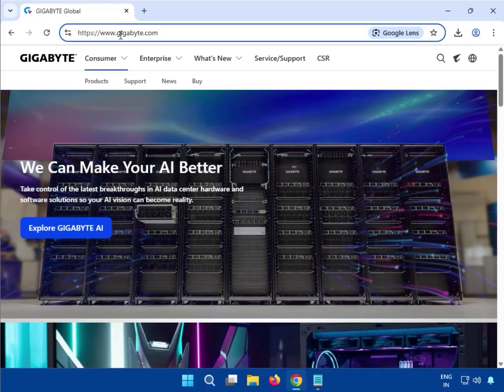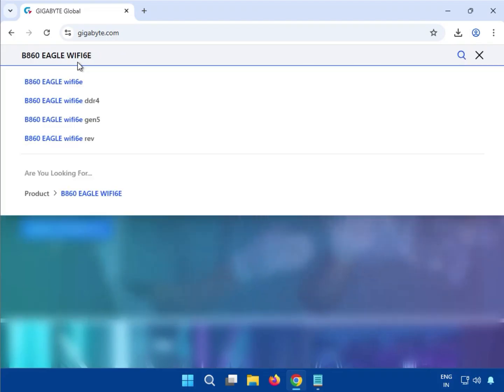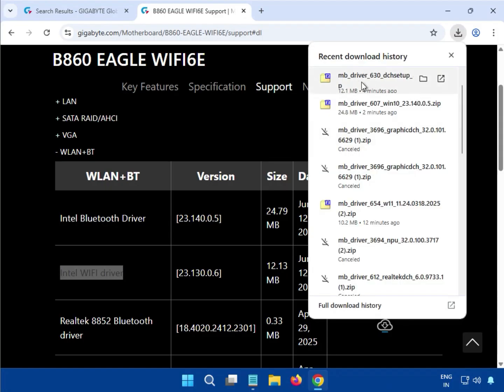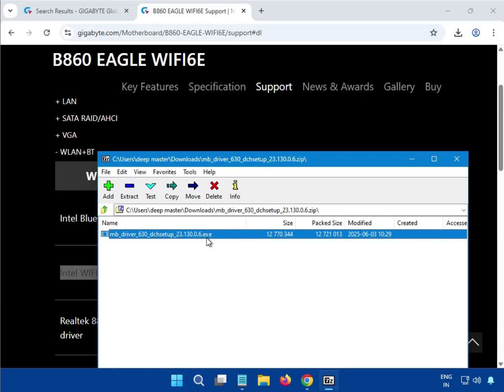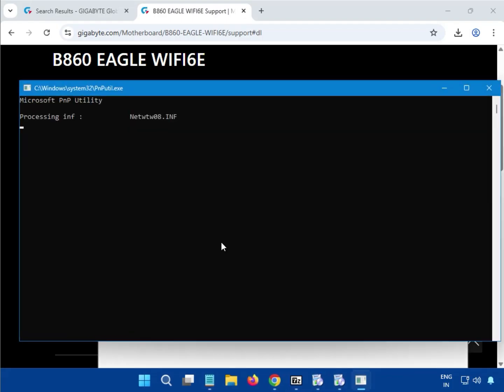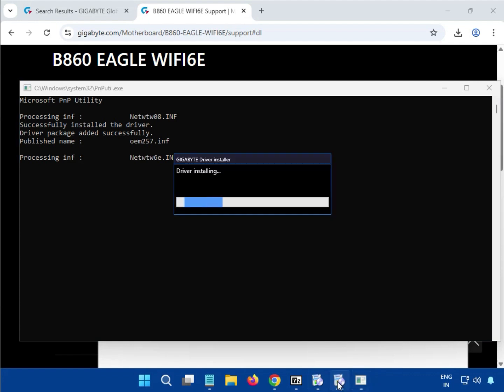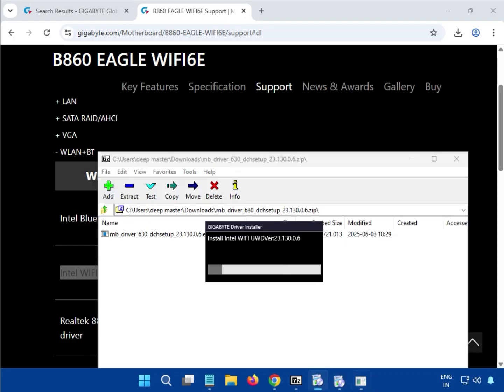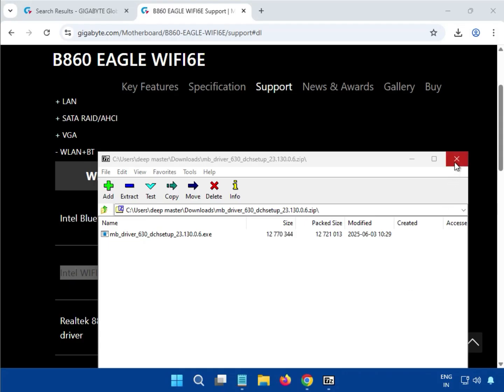Install Wi-Fi Driver – Gigabyte B860 EAGLE WIFI6E (Windows 10/11)